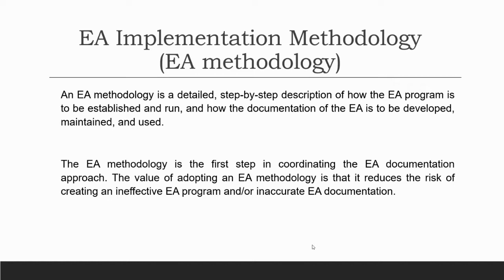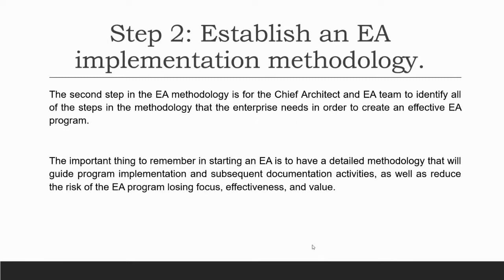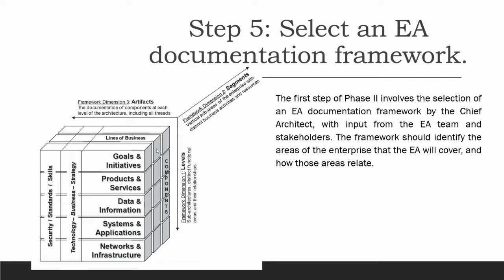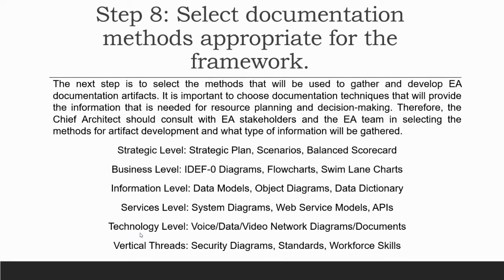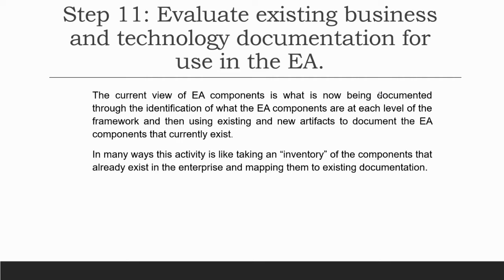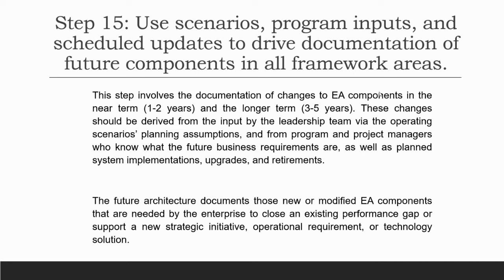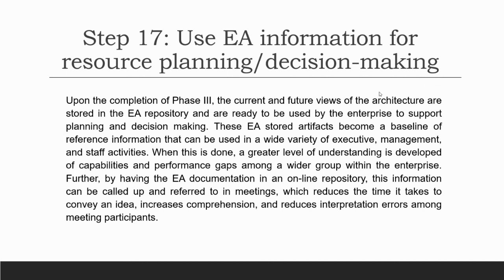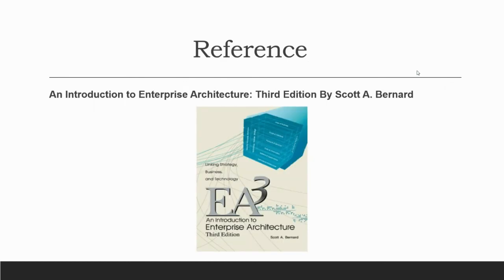EA Implementation and Concepts